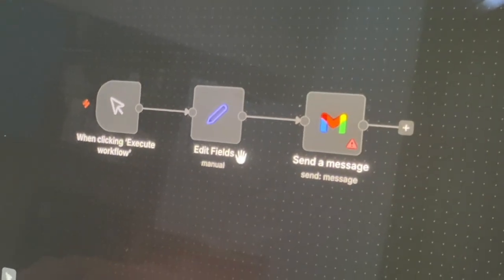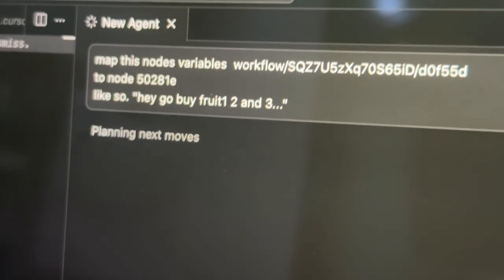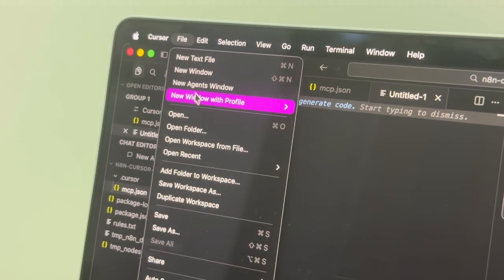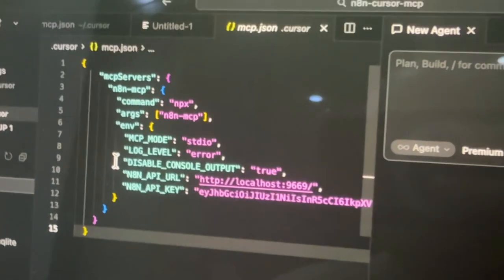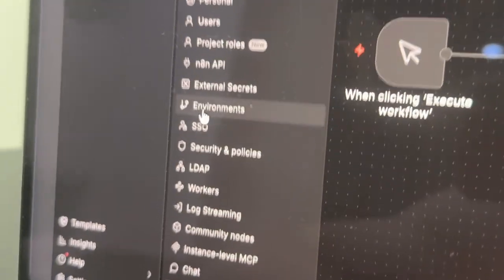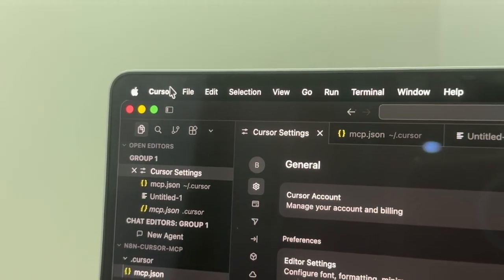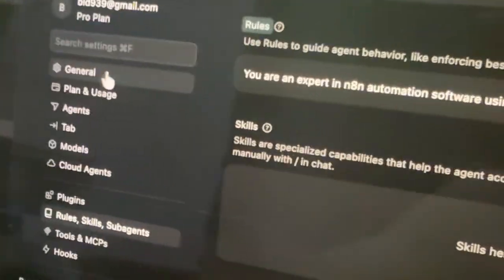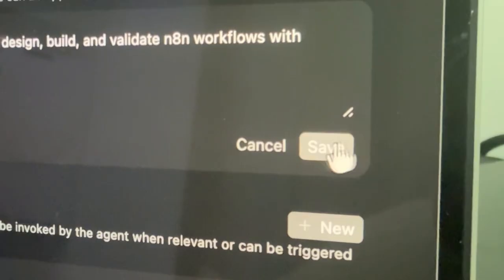how to connect n8n to cursor via mcp